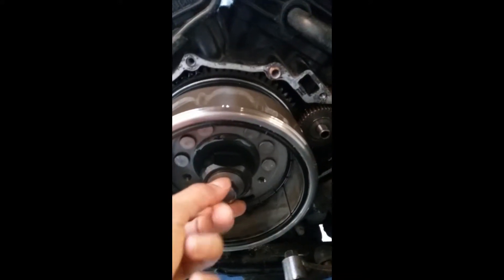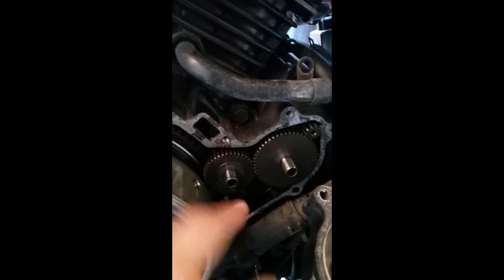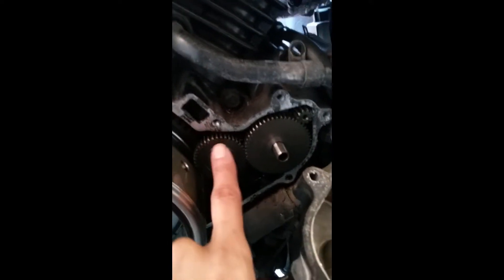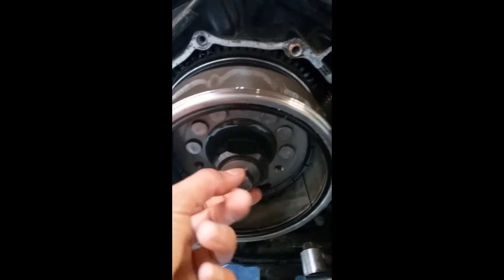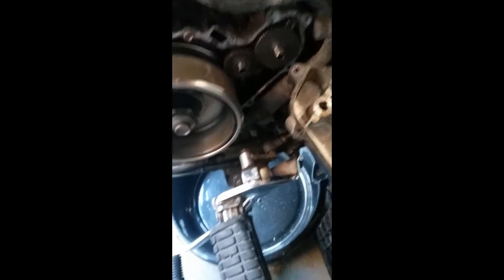1985 Honda vt500 problem, SOLVED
I finally found the problem to my 1985 Honda vt500c. I can't believe it was a simple thing. This issue almost got my bike stolen and almost missed out on Chicago's Toys for Tots.